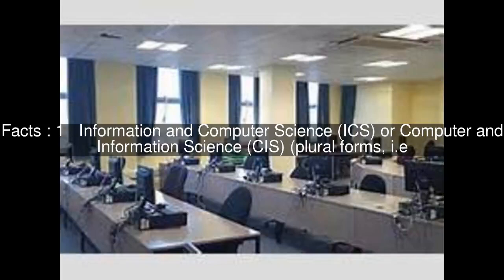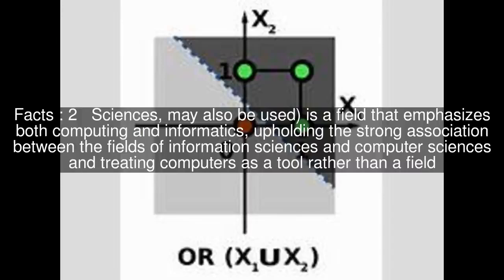Information and Computer Science Top #5 Facts